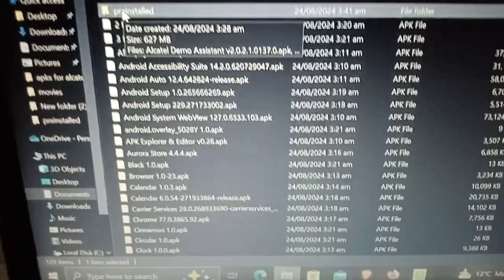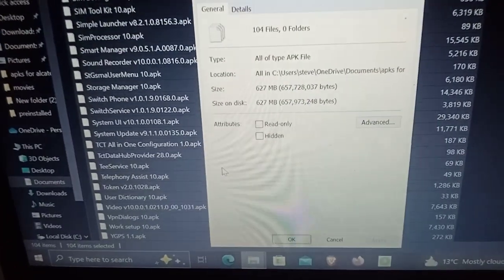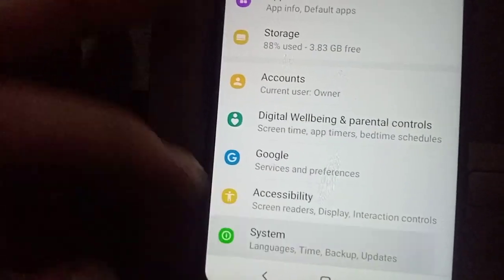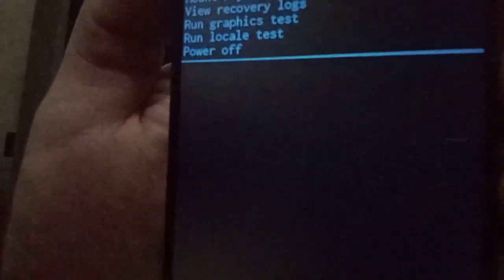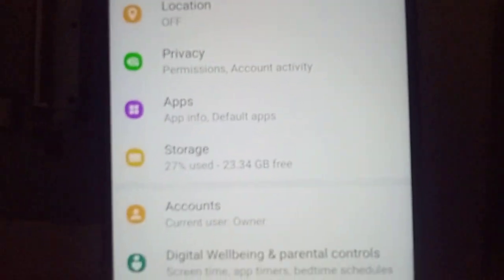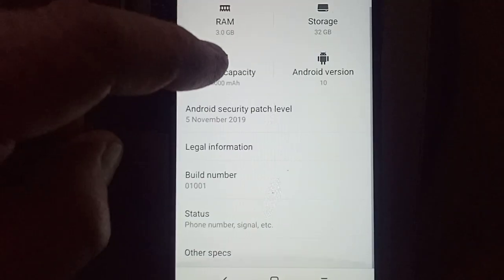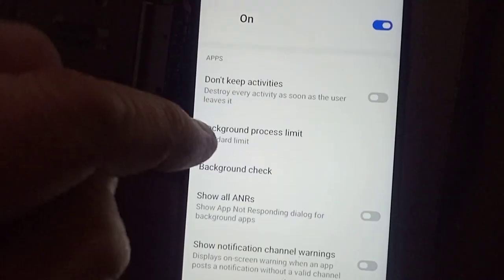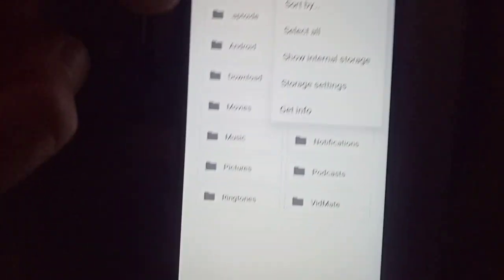full setup to install your saved apps from pc to phone without adb sideloader fix high memory usage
show step by step how to save your apps so do not have to redownload them after an install,plus explain how apps and what is cause of all memory and storage being full,show how to hard reset phone and how to set it up so future installed apps be put on sd card not to phone,also how to find and delete any unwanted system apps slowing your phone ,all system apps telemetry and other apps all in there but  i do suggest watching my other vids on how to deactivate apps or google apps the safe way see what ones your phone is okay with not having,as with app Hail you can deactivate and reactivate if any problems ,then after you know what ones work for your phone to be taken out then use this vid to delete them permanently to get more storage space,if you have plenty of storage space then follow my other vid on how to deactivate apps safetly, enjoy your faster less app access to memory phone no more slow downs or freeze problems, dont forget leave a like if it has helped dont forget to subscribe i cover a range of repairs fixes how to on many different phone or pc laptop issues ,hdd sdd drive issues operating system install a range of diferent things ,enjoy